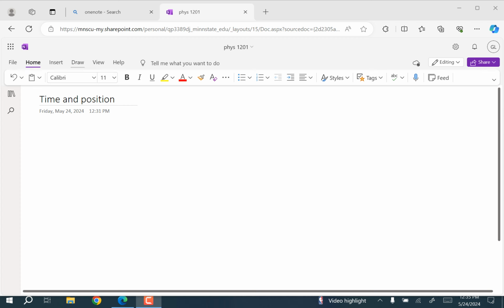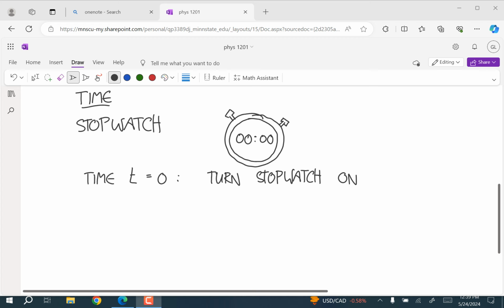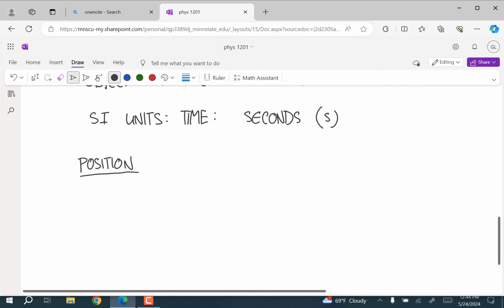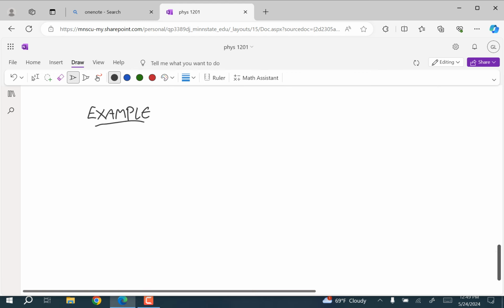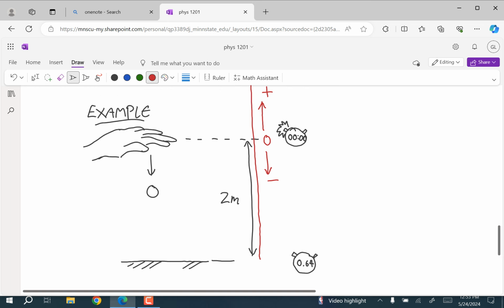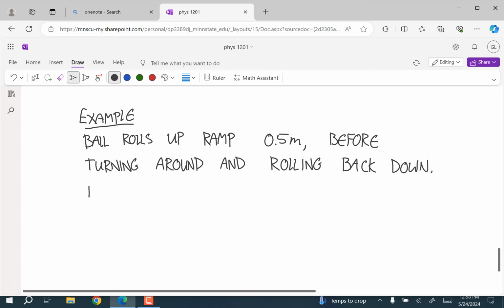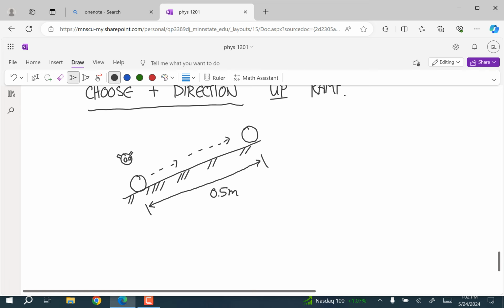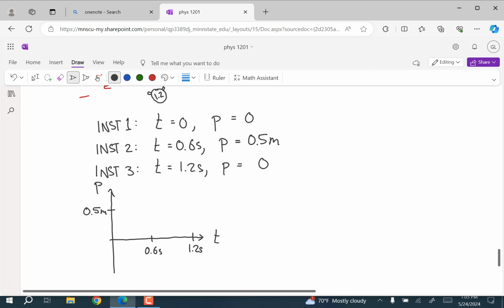3. Position and time